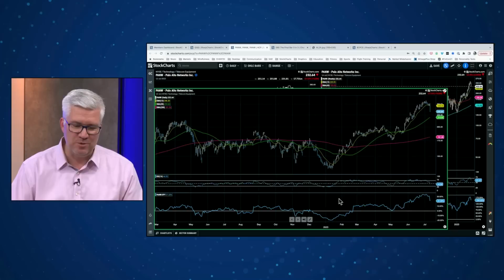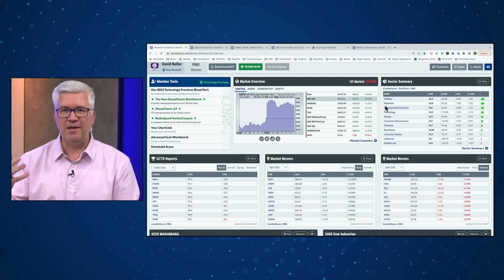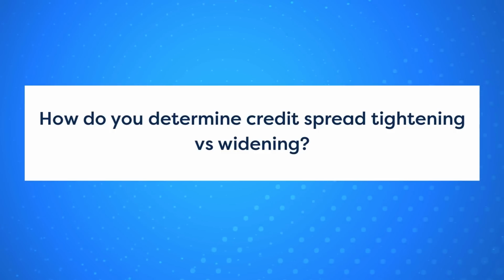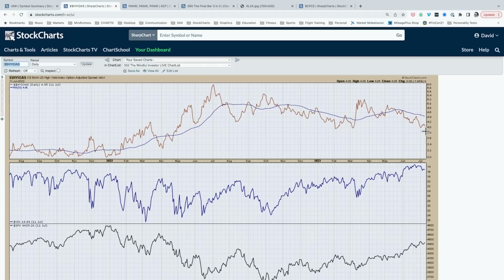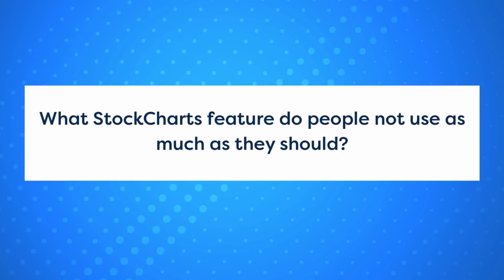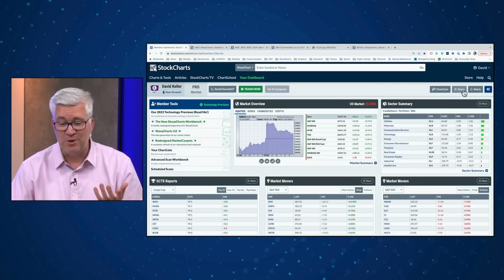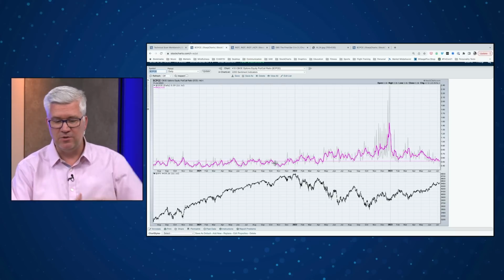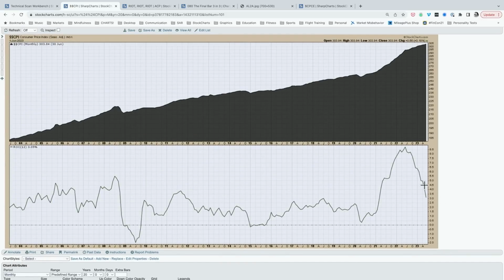How to Pick The Best Technical Indicator For You | The Final Bar (07.14.23)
In this special edition of The Final Bar, host David Keller, CMT answers questions from the mailbag on all things technical analysis and market strategy. He shares best practices on charting inflation rates, how the put/call ratio can be used for trend analysis, Elliott Wave corrective patterns, back testing technical indicators, and how to pick which technical indicators to use in your trading!

00:00 - Intro
00:38 - Summer Special Sale
01:52 - Q1: There are so many technical indicators - how do I pick the best ones to use?
06:09 - Q2: Is there a way to create a scan that shows the short interest as a percentage of float?
09:06 - Q3: Have you ever done or seen a backtest study of a technical indicator?
11:35 - Q4: How do you determine credit spread tightening vs widening?
14:37 - Q5: Is this an ABC correction for UNG?
17:33 - Q6: What StockCharts feature do people not use as much as they should?
20:25 - Q7: How do you select which stocks to share on the show?
22:36 - Q8: How do you use the put/call ratio in trend analysis?
26:29 - Q9: Will there be a ChartCon 2023, and will you invite attendees to be in the audience?
27:55 - Q10: What does the latest inflation data mean for stocks?